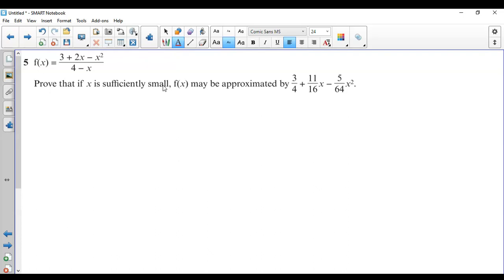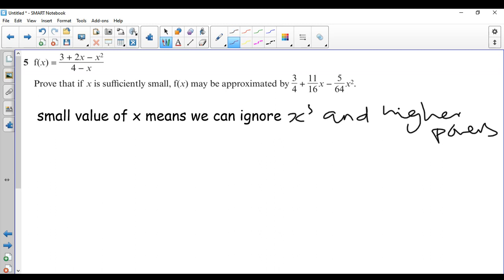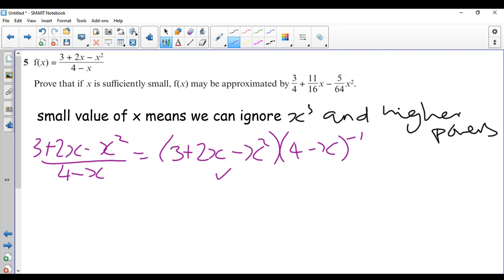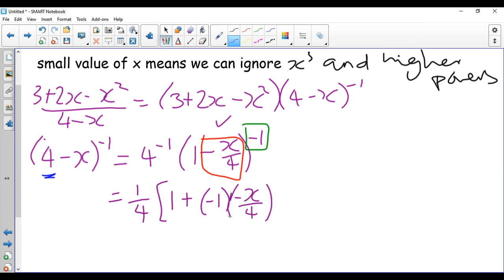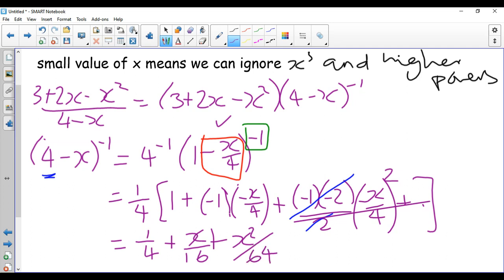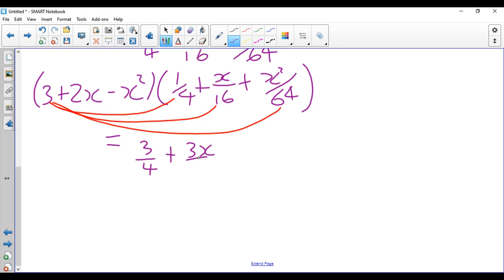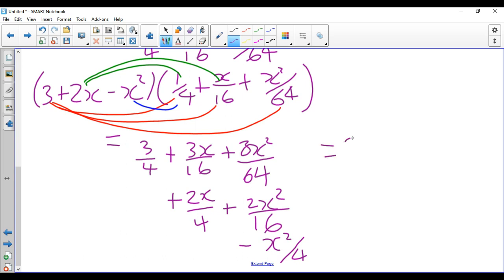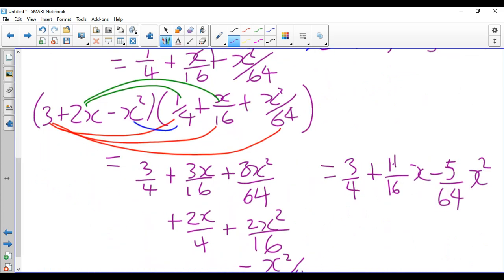Maths Pure 2 Ex 4B Qn 5